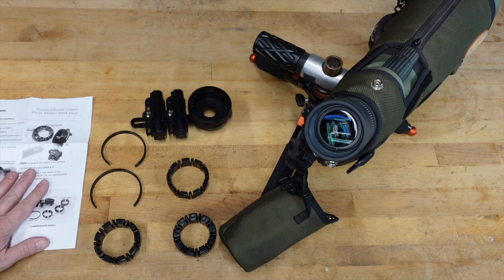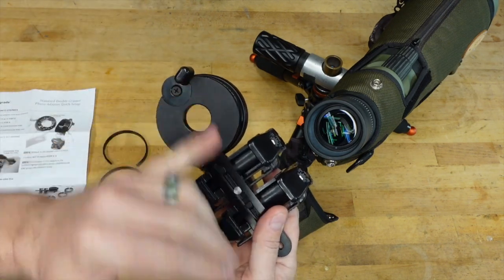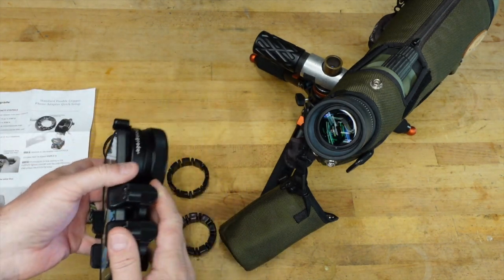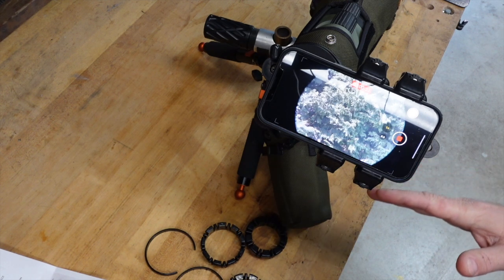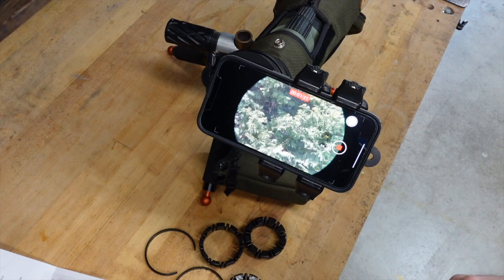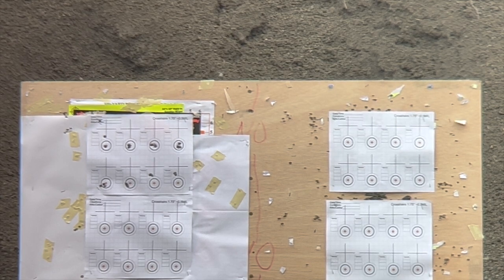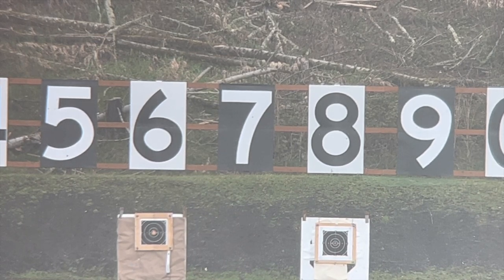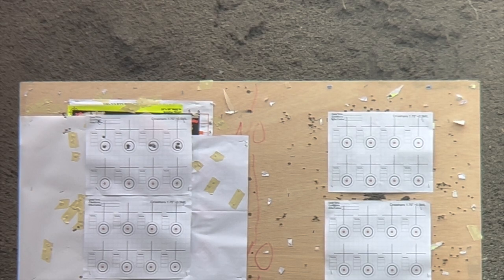Novagrade Digiscoping Phone Adapter Double Gripper for spotting scopes